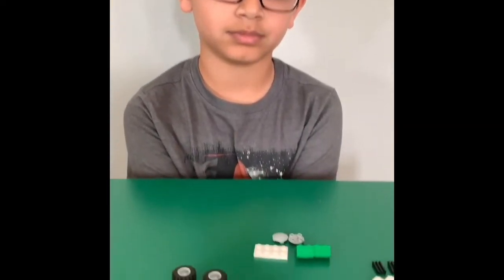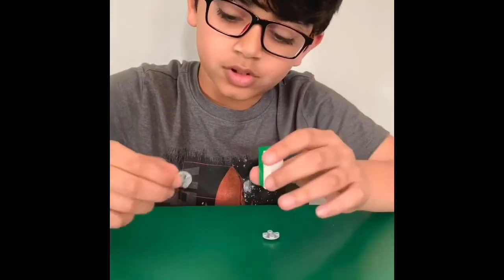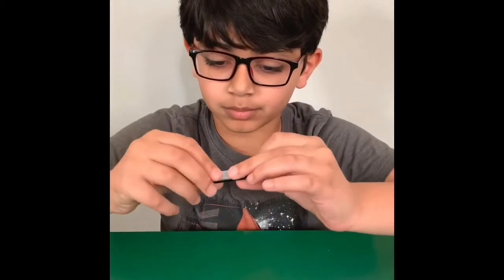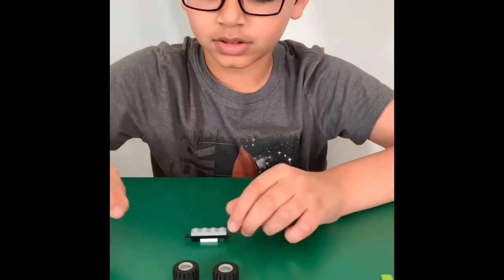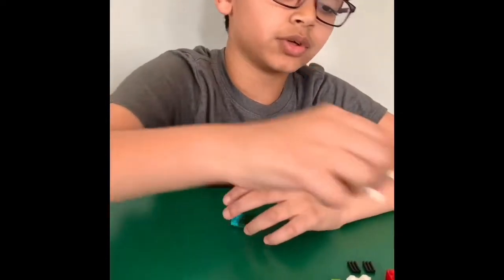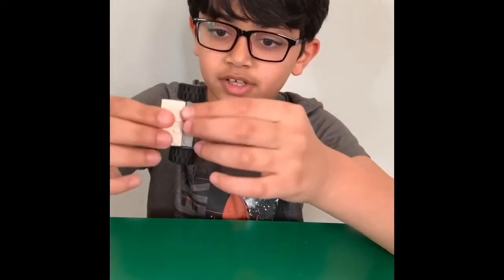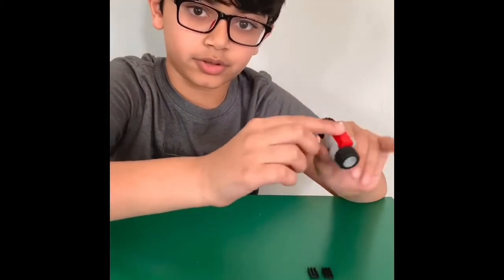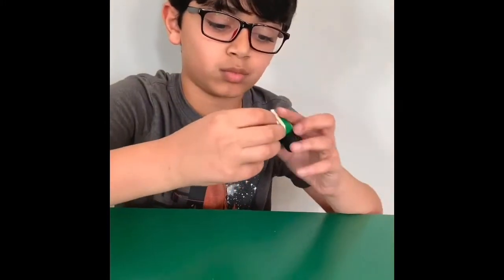How to build mini LEGO “Tombstone”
This video shows you how you can build mini LEGO tombstone by few pieces. You can use any color piece of your choice or whatever color available and it’s still look great.